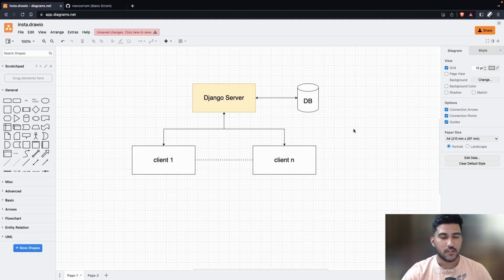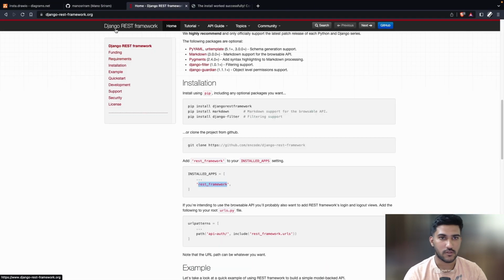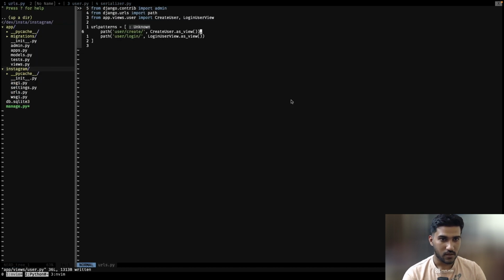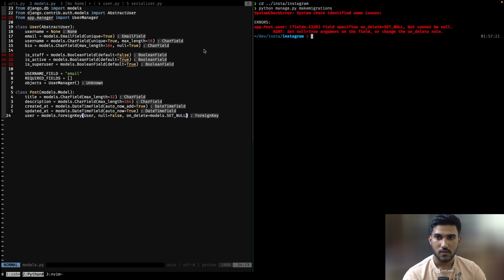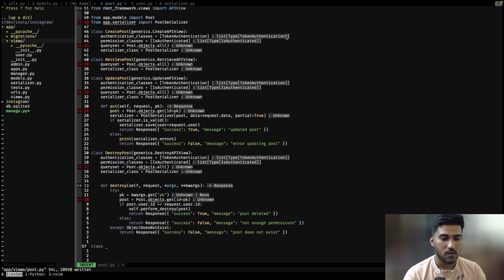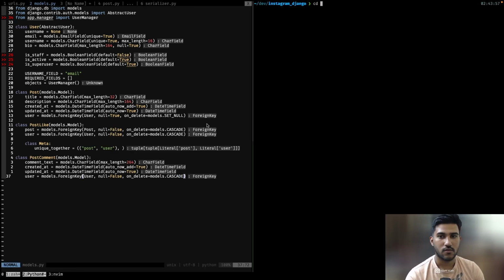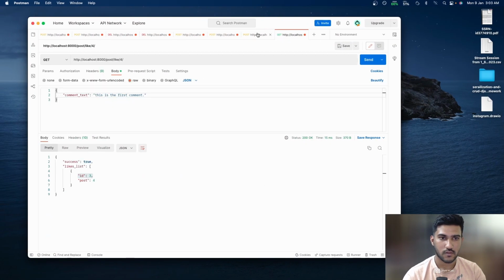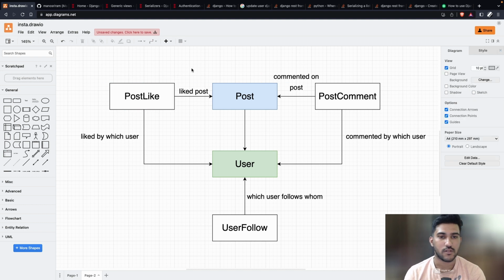Instagram Backend clone using Django Rest Framework | Backend design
Implementing Instagram's core features using Django and Rest Framework.